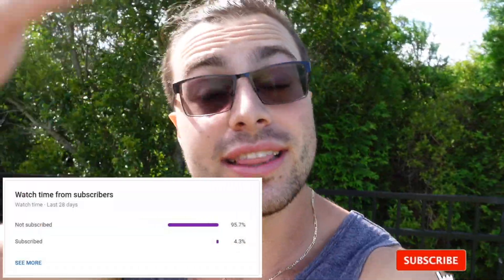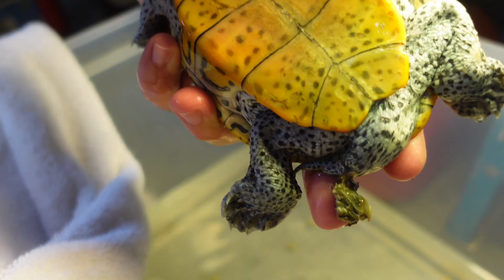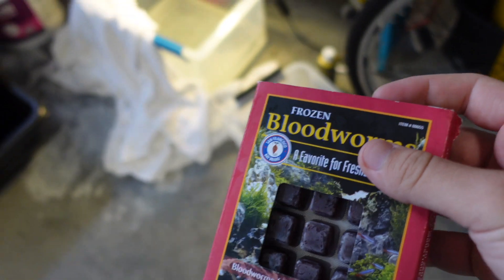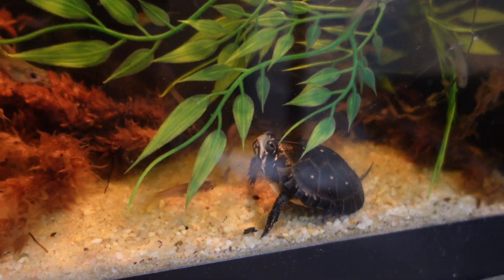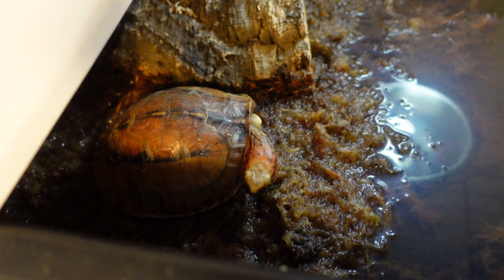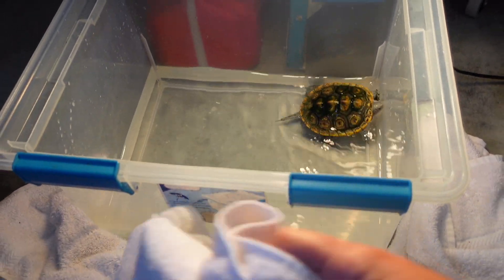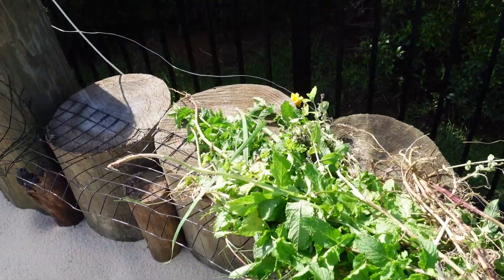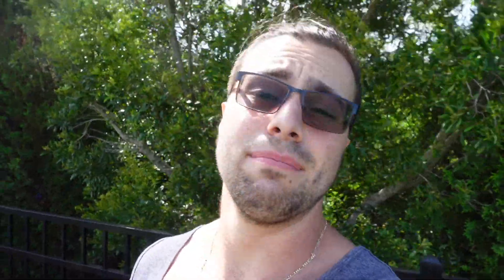Avoid THIS PLANT In Your FISH POND!!!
Beware the cursed plants!  Some take over, like this one...